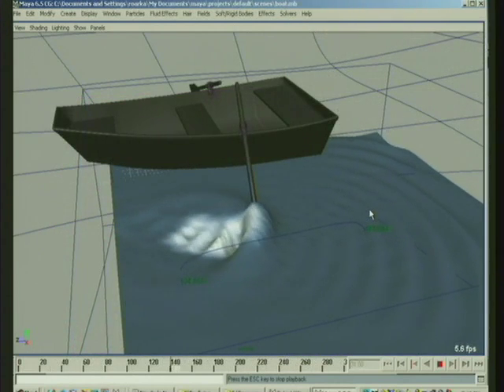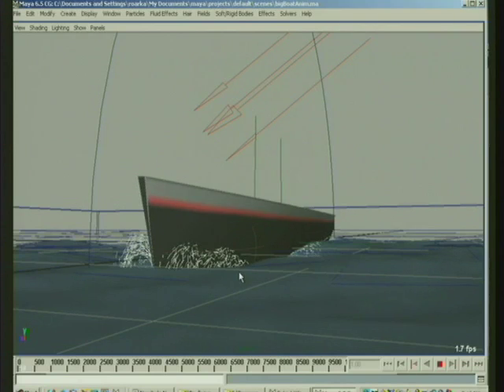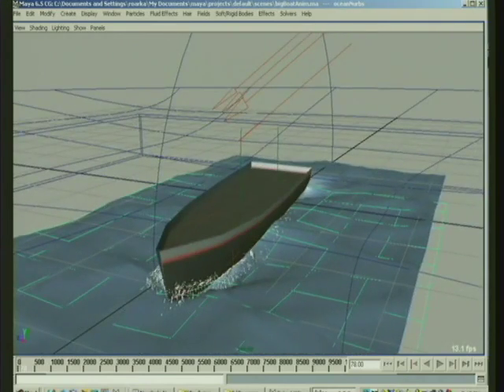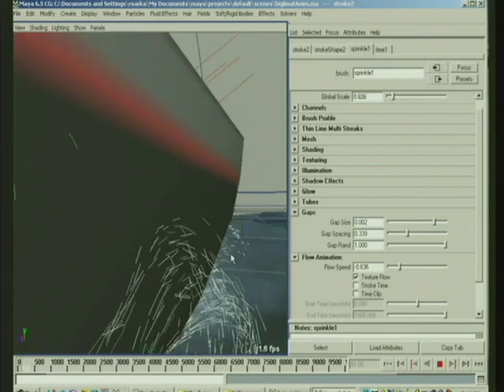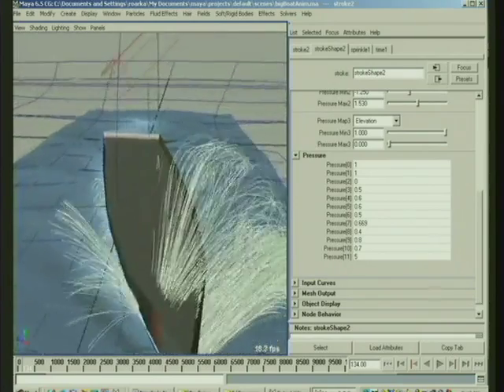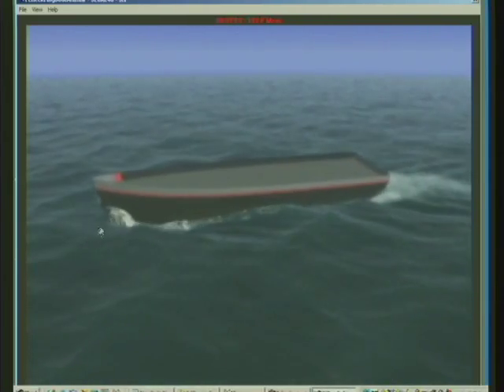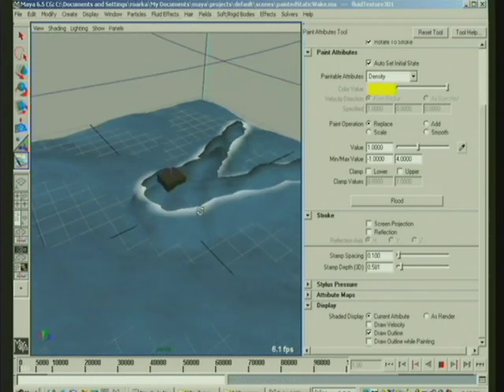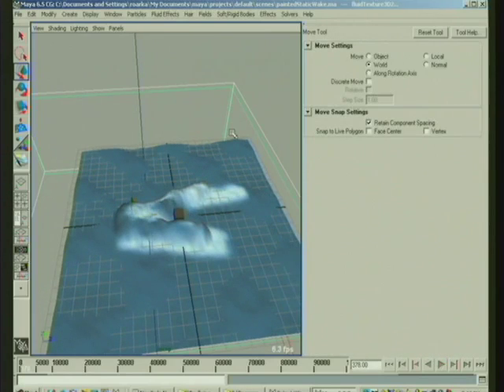Water Wakes - Part 2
These videos are sampled from Autodesk principal scientist Duncan Brinsmead and technical director Neehar Karniks Maya Fluid FX presentation.  The full set of videos including the presenters notes and project files are available to Autodesk subscription customers under the training section.